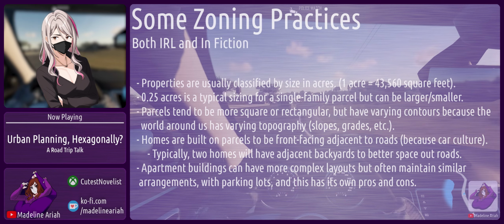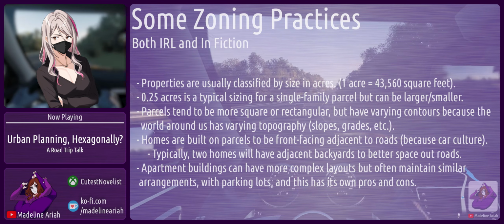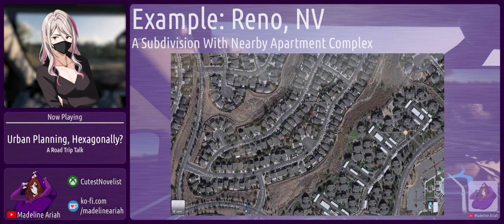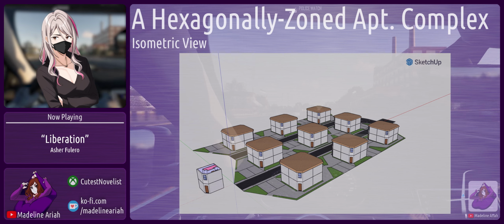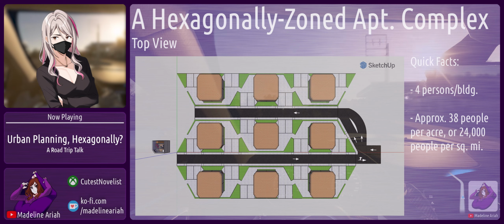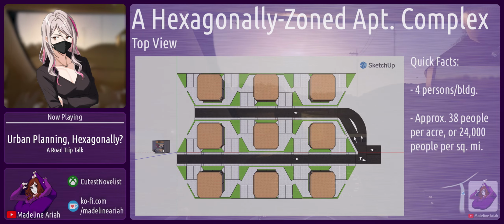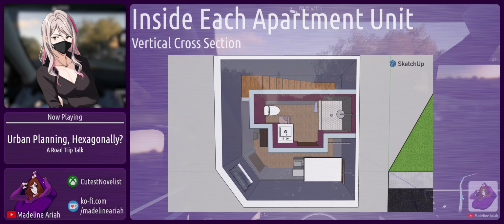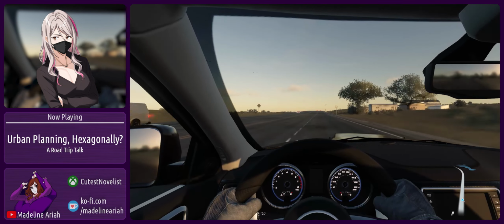"Urban Planning, Hexagonally?" - A Road Trip Talk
My name is Madeline. I am a gaming PNGTuber/VTuber whose life goal is to become the world's fastest transgender architect. In today's Road Trip Talk, we are exploring the architectural side of things a bit more, delving into a question of why zoning is always done in squares and rectangles and whether we can do it a little better... with hexagons!